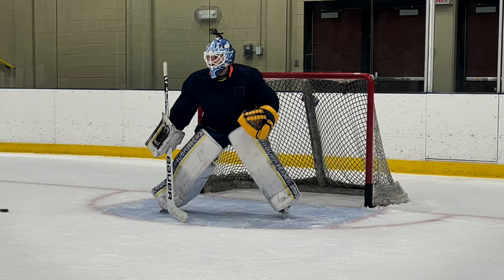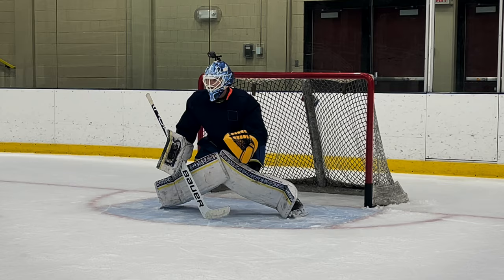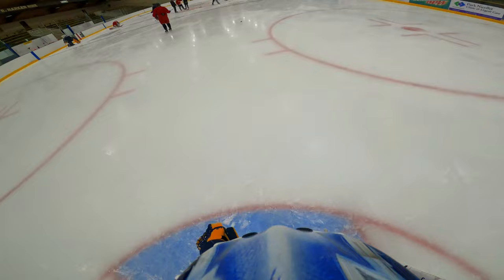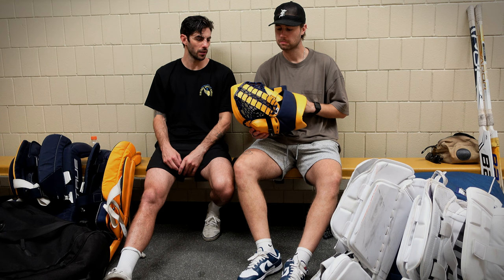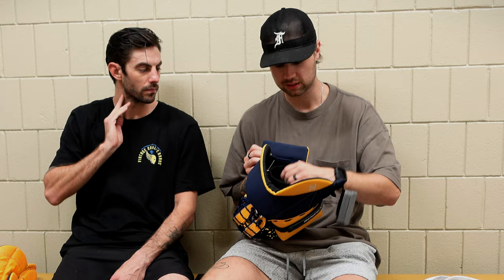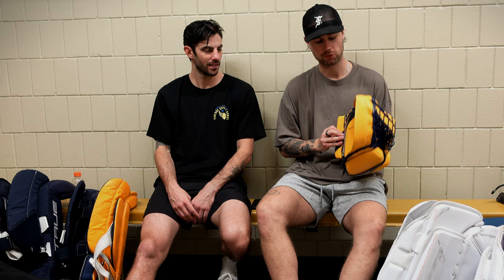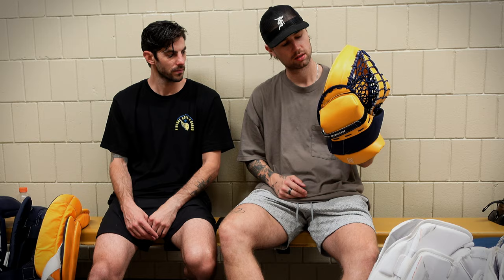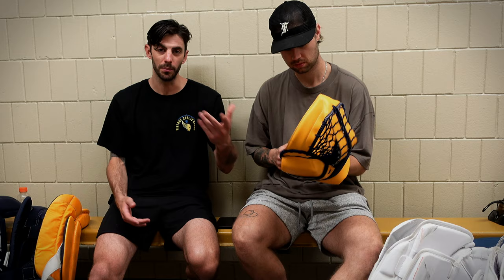CRAZIEST PIECE OF GEAR IN HOCKEY?? Maxond Glove Review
Big thanks to @BonesyTV for bringing his Maxond glove up to Minnesota for me to try out. Very unique glove with pros and cons

YOUTUBE GEAR:
VLOG CAMERA
DSLR CAMERA
CAMERA MIC
WIRELESS MIC
SOCIALS: